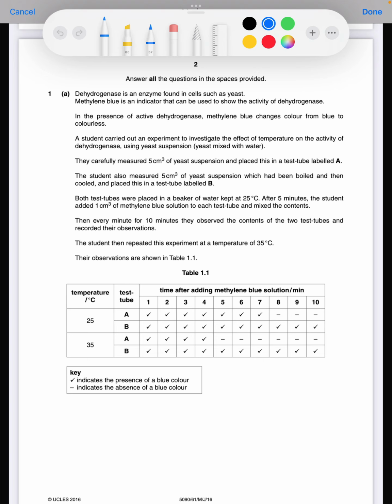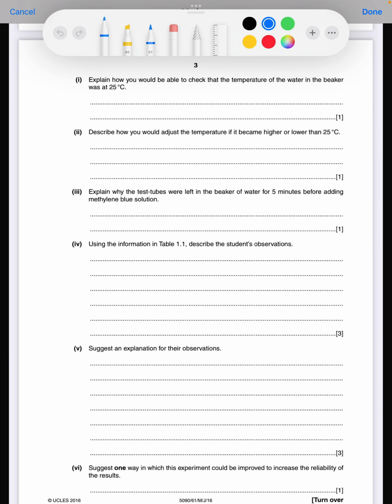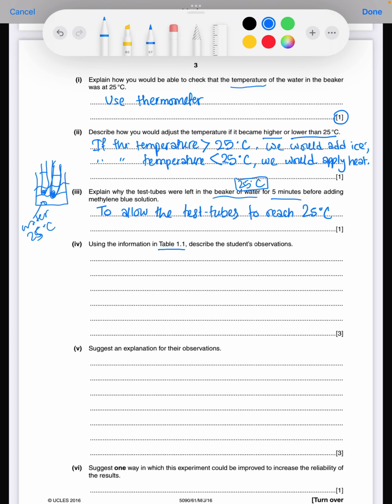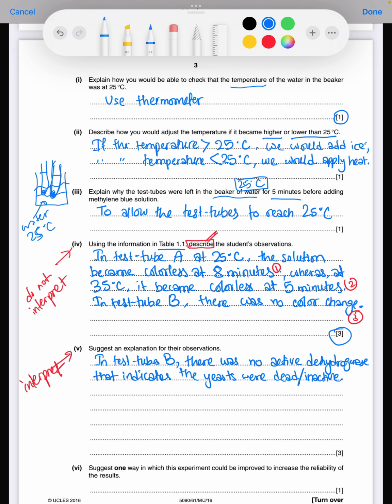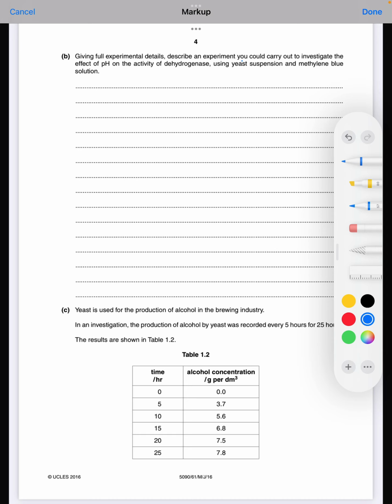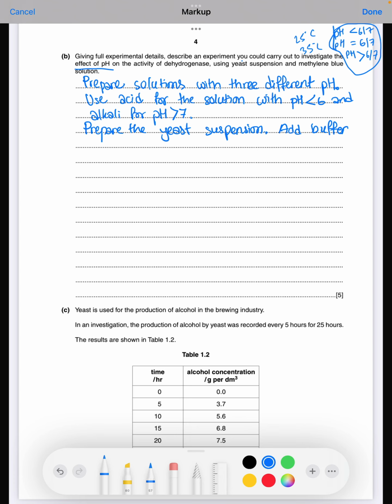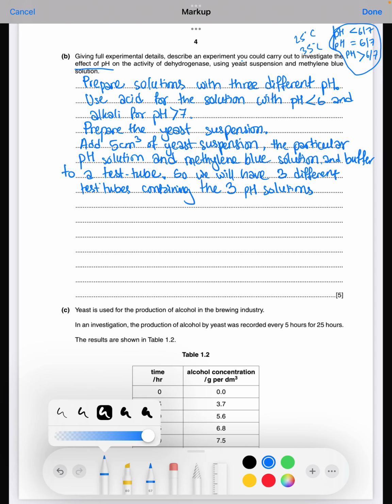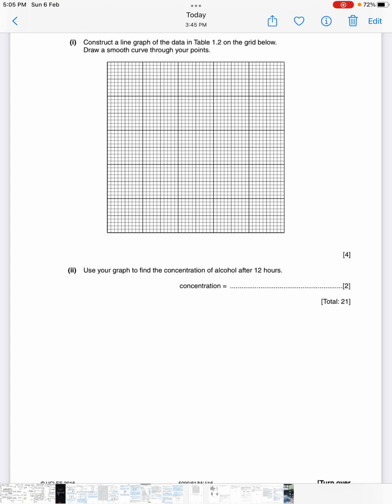CIE O Level Bio Week1 Day0 1 2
Follow along with me as I solve a past paper of Alternative to Practical (2016 May/June 61). Continue to videos 1 3 and 1 4.